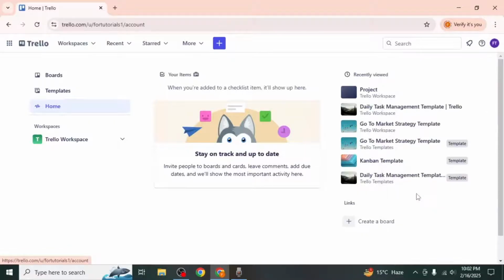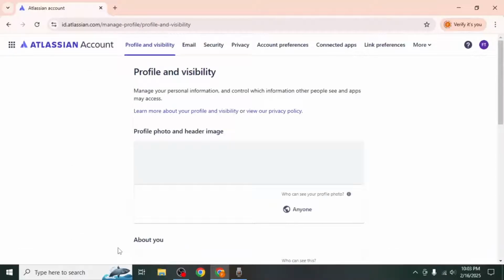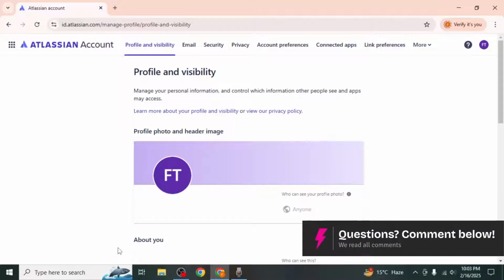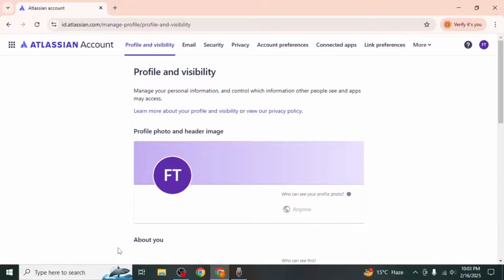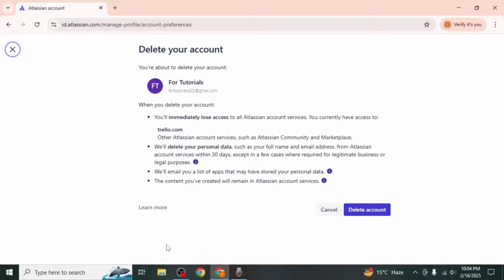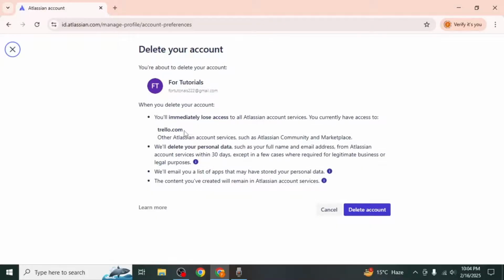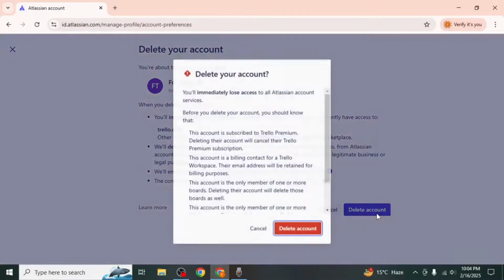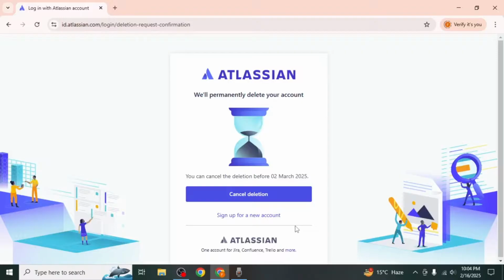How to Delete Your Trello Account (Step by Step)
Want to remove your Trello account permanently? In this tutorial, I’ll show you how to delete your Trello account, close workspaces, and erase all data. Follow this step-by-step guide to deactivate your Trello profile safely!